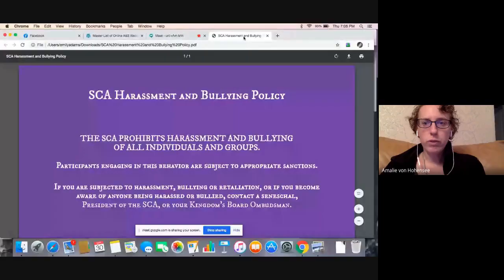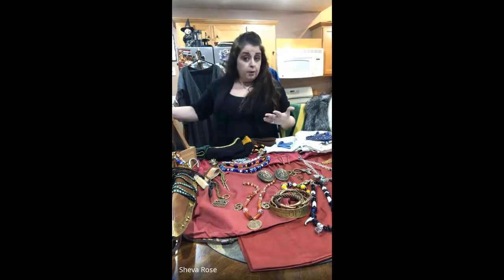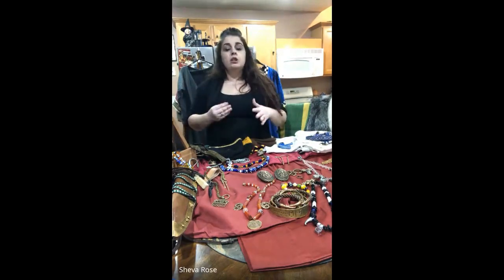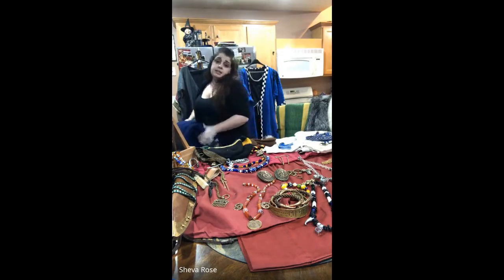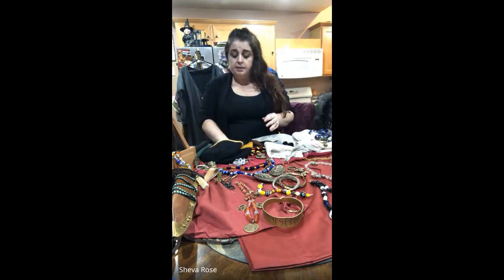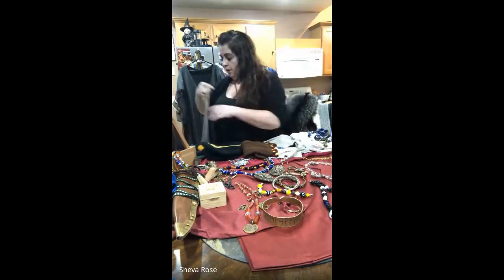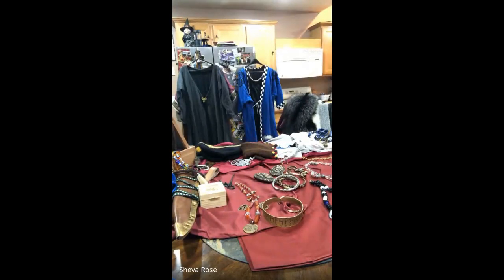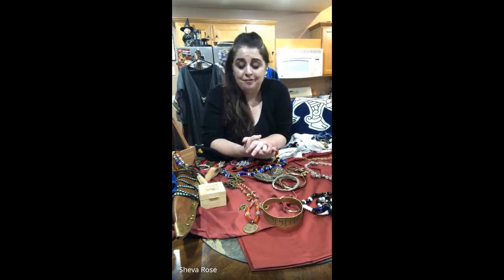Viking Clothing 201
Instructor: Viscountess Sefa Hrafnsdottir

Join me in a sparkly fun edition of your continuing basic introduction to Viking wear, whether Slavic, Norman or Rus! This class will cover cover clothing embellishment (touching on seam treatments, appliqué, and panels), accessories (including head wraps, hereby bags, haversacks, hoods, festoons, jewelry), and a detailed explanation on achieving a more “fitted” underdress and/or tunic. There’s a lot to cover, so you don’t want to miss this class!